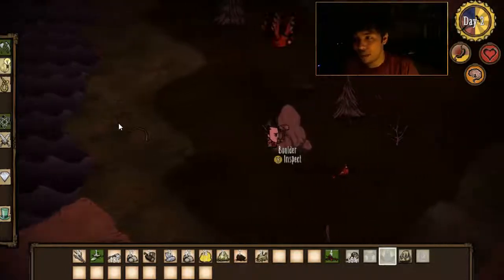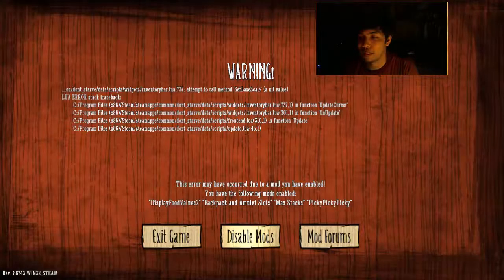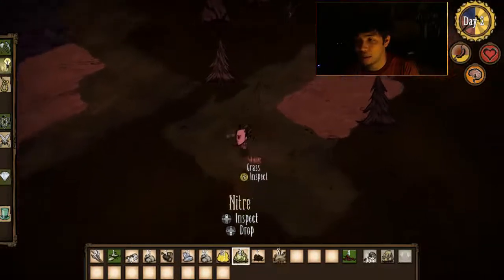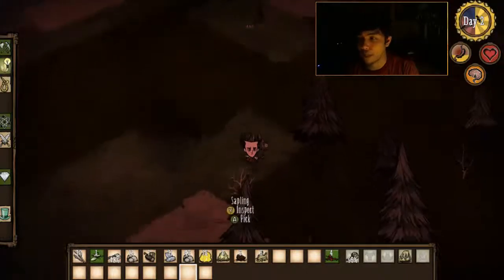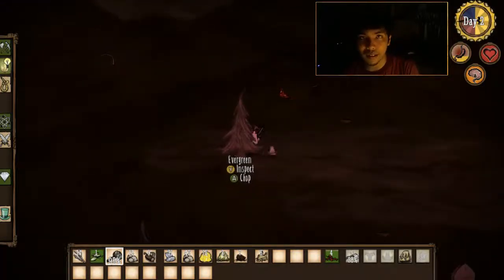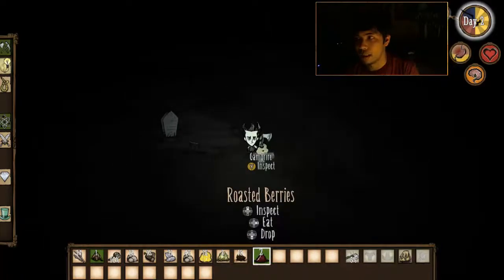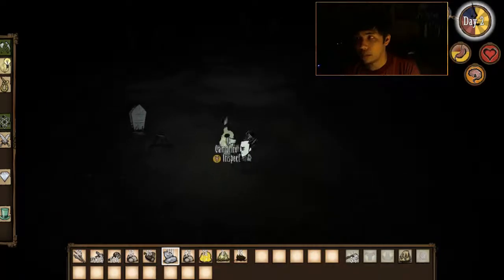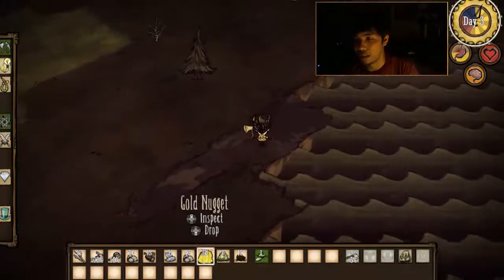Don't Starve - Part 2 - (Six Feet Under Update Playthrough! CONTROLLER SUPPORT!)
The underground is pretty much complete!
Modding
Required setpieces and prefabs are now specified in level files instead of being hardcoded in world gen. This means you no longer have to have teleportatos in your custom levels. Check out "ordered_story_setpieces" and "required_prefabs" in scripts/maps/levels/survival.lua to see how we are using this for our own maps.
Mod uploader now works on all platforms.
A bunch of new modding tutorials have been made. Check them out here.
General
You can now dig up turf that is underneath a road.
Creatures
Added a worm enemy to the caves.
The Ancient Guardian has a new short range melee attack that it will use when its target is close.
Rooks can no longer instantly kill any monster in the game during a charge.
Followers will have an easier time keeping up with their leader.
Fire hounds are now freezable, but with a higher resistance than normal.
Ice hounds are now burnable.
World
DEATH IN THE CAVES NOW WORKS AS IT DOES IN THE OVER WORLD. IF YOU DIE YOUR SAVE FILE WILL BE DELETED.
You can no longer regenerate caves.
Followers will follow you between cave levels.
Time is synced across cave levels.
Resurrection mechanics work between cave levels.
Cave world generation changes:
Improved cave generation. Areas should feel more unique.
Added a couple new biomes:
Red and Green fungus forests
Sunken Swamps
The nightmare has further influenced the caves. Fissures can be found throughout.
Spilagmites work like rocks and can be totally destroyed.
Added new art for the entrance to the ruins.
Items
The worm drops a magical food item.
The Thulecite Crown has a new magical effect.
Fire darts can now target non-burnable creatures, but will not do damage. You can use them to thaw frozen creatures.
Controls
Controller support added! A few screens and objects still need to be implemented, but the game is mostly playable with a controller. Expect to see improvements in controller functionality within the next update.
Bug Fixes
Wilson no longer says "It's getting late, I should make a fire" while in the caves.
Wislon will no longer say "It's too bright out." when attempting to use a sleeping item in the caves during the day time.
Sanity loss no longer changes based on time of day in the caves.
MacTusk can now pathfind back to his camp if he's led very far away from it.
Improved graphical effects on MacTusks projectile.
Beefalo will now wake up when they're on fire.
You can no longer trade with sleeping pigs.
Removed small holes in cave worlds that were previously pillars.
Player now reacts to bee and mosquito attacks.
Cancelling a placement while wielding an item with a right click action will no longer trigger that action.